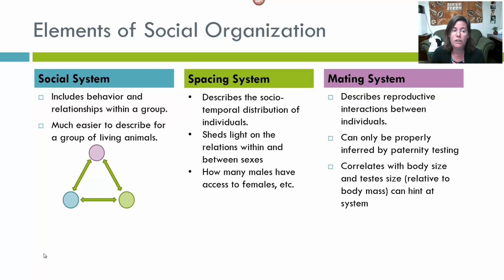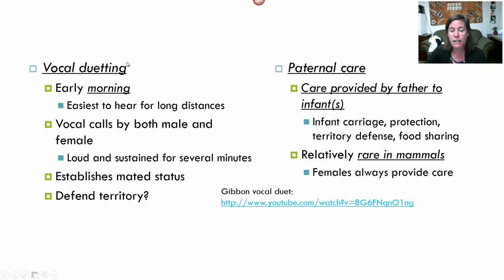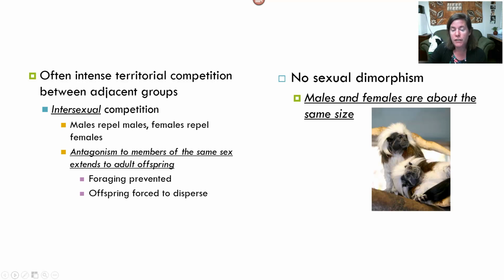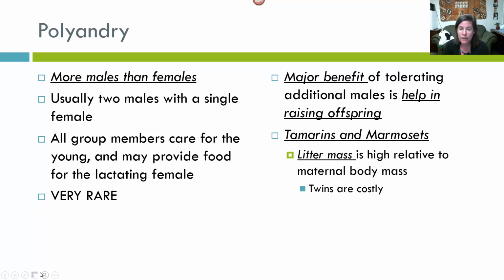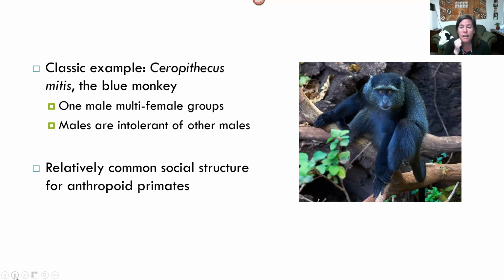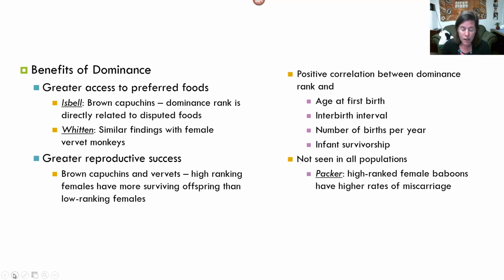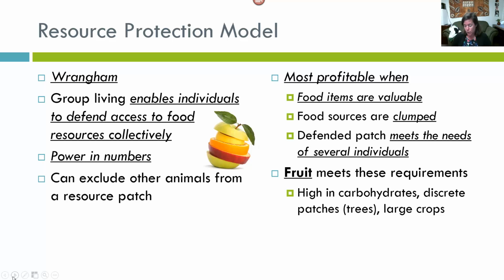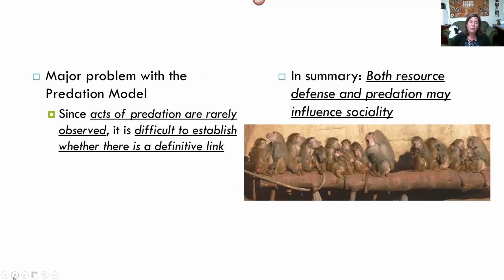Primate Grouping Patterns